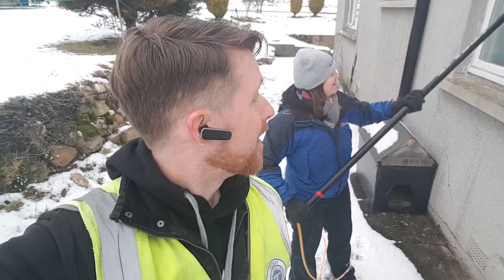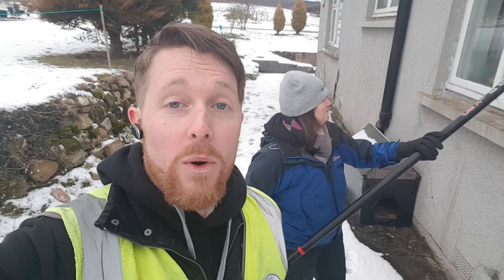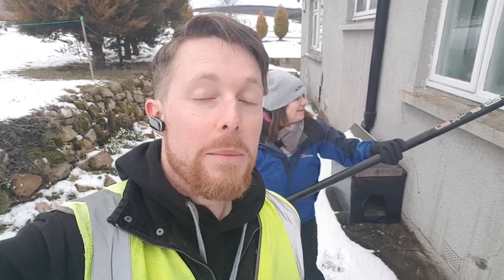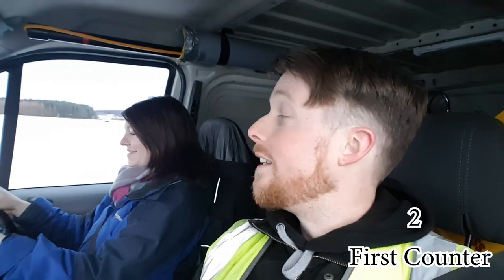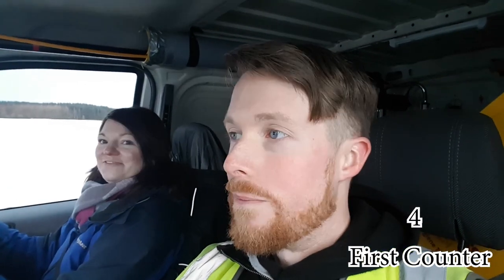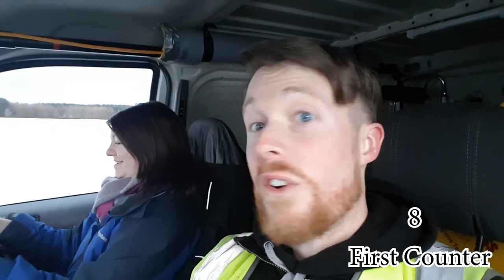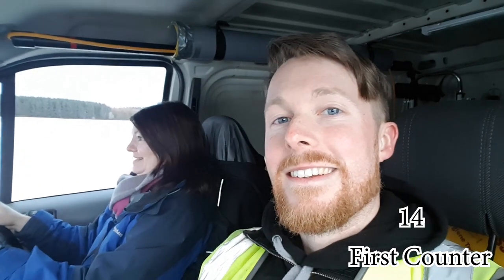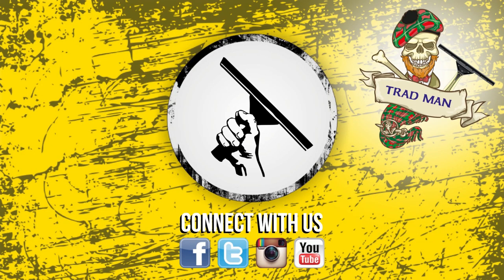First Time Clean With A Water Fed Pole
In this video, join Trad-man and Trad-girl as Trad-girl does her first clean with a water fed pole!